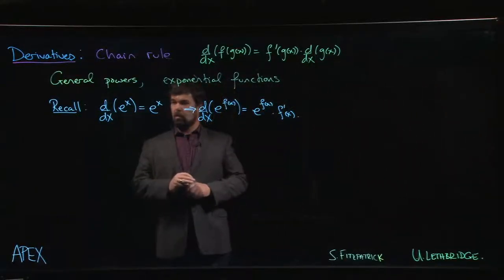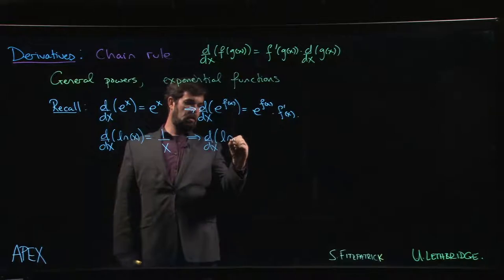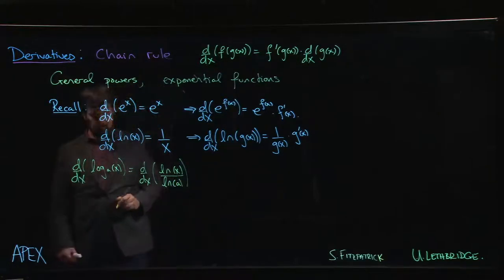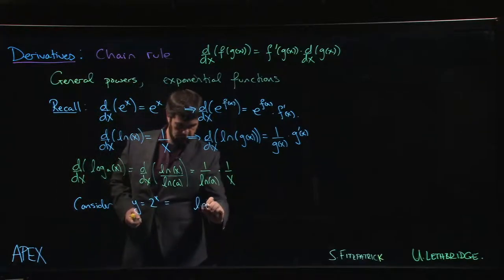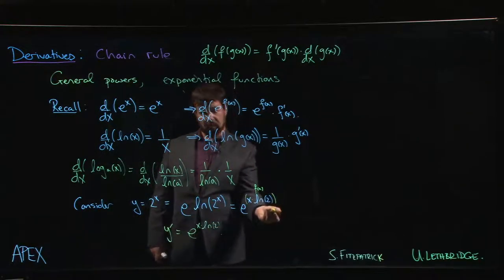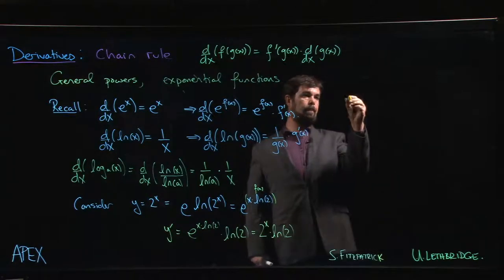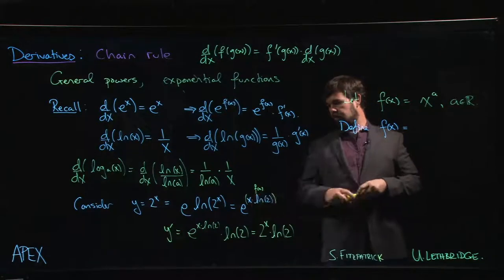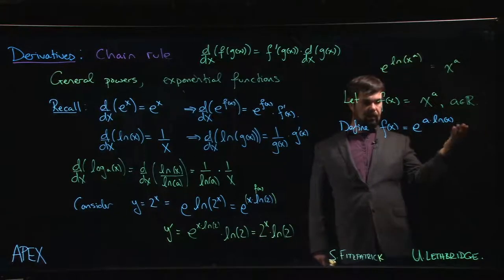Derivatives: Chain - 06. General Power and Exponential